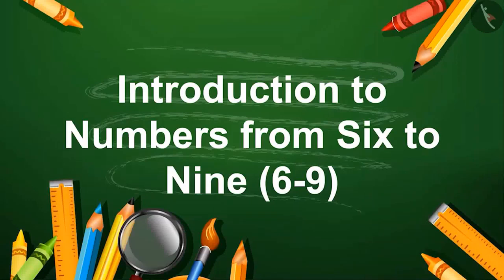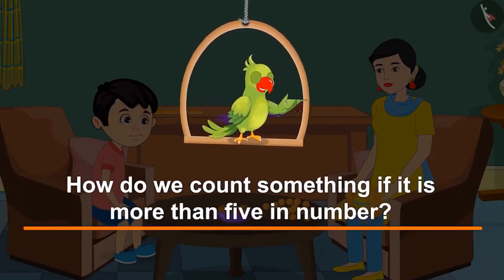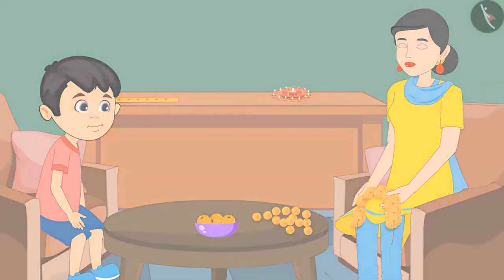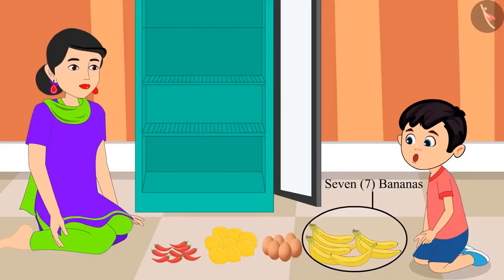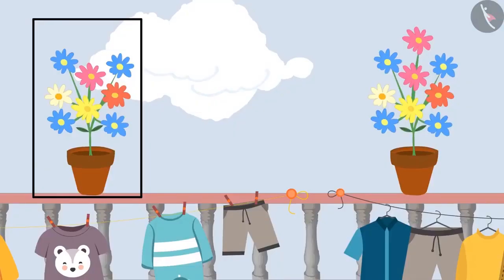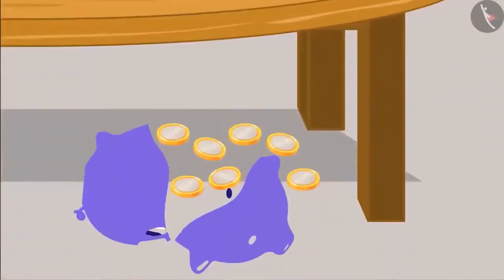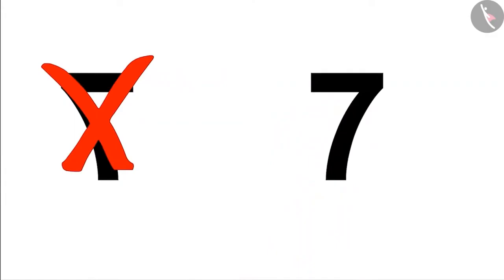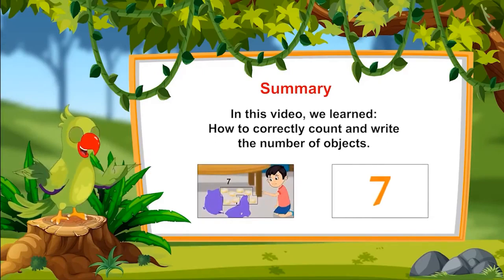Numbers from 6-9 | Counting for Kids | Class 1 Maths | cbse ncert